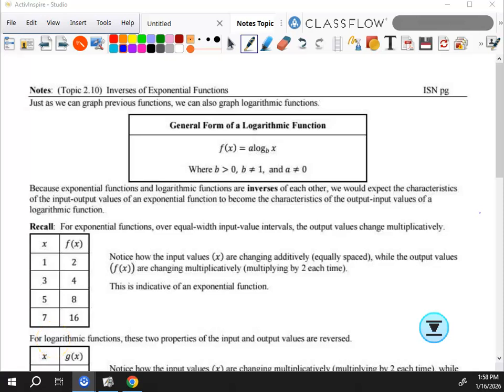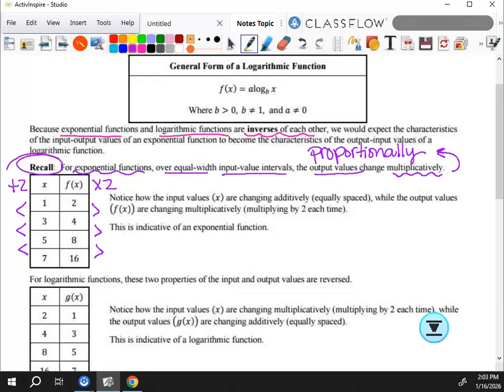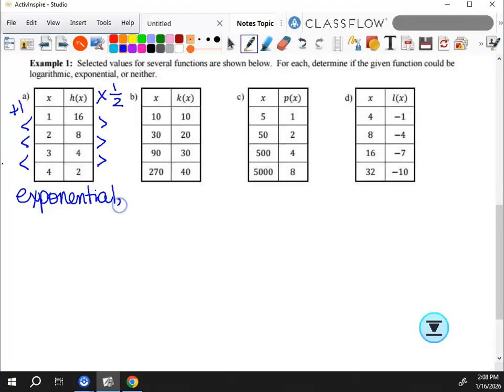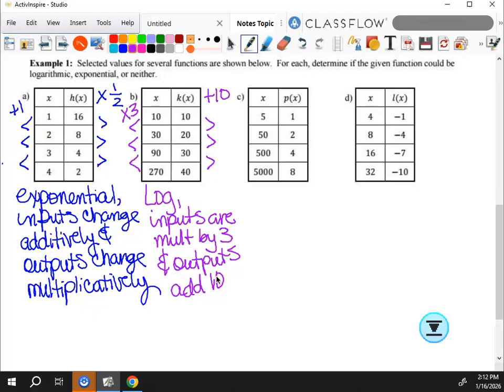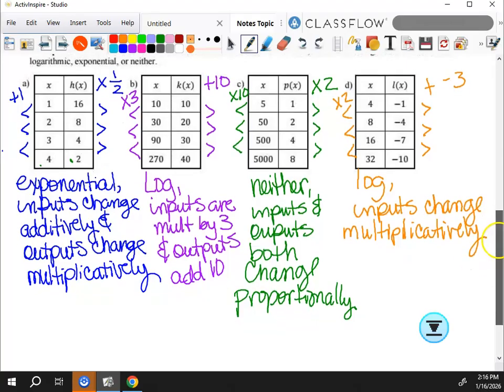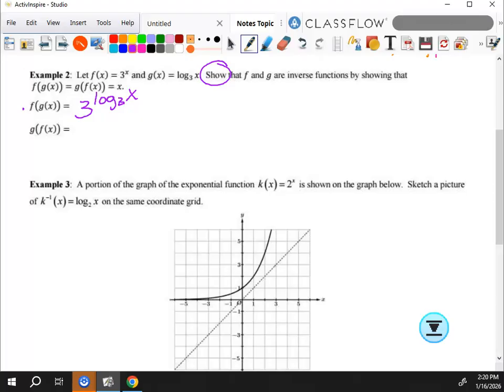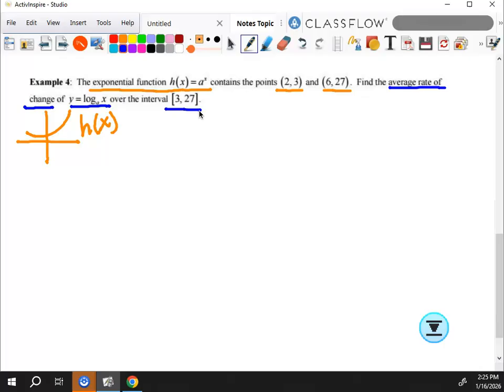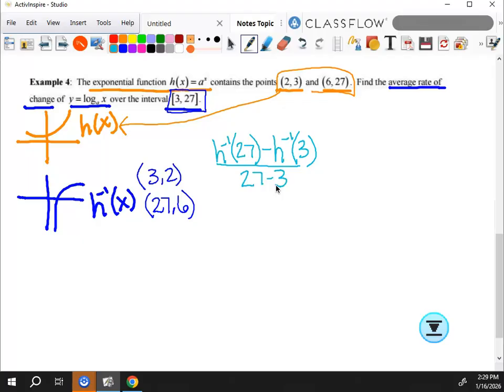2.10 Inverses of Exponential Functions APPC2526